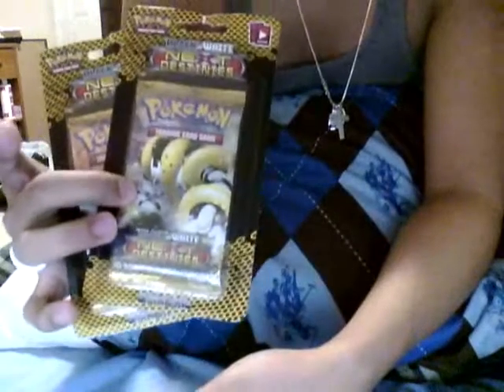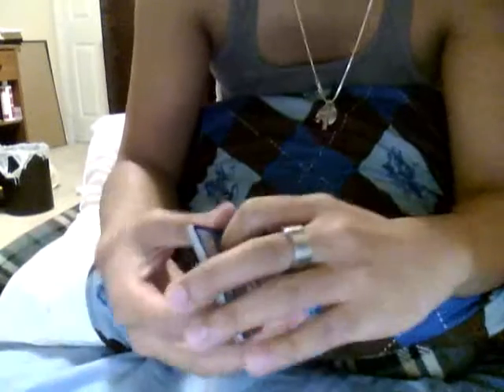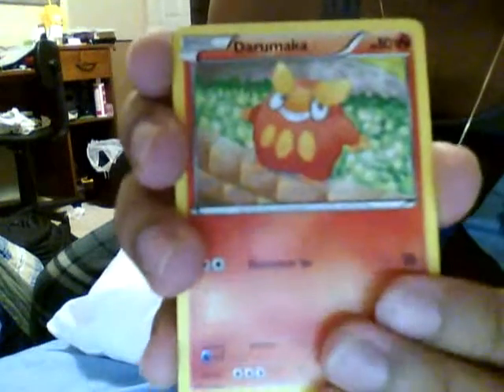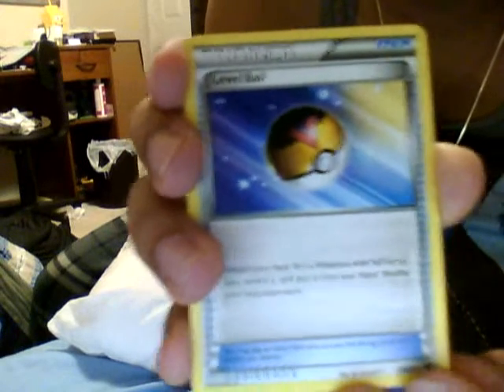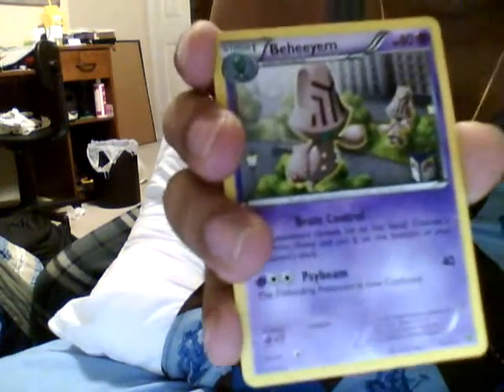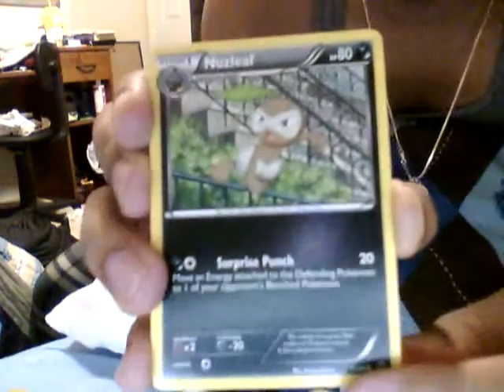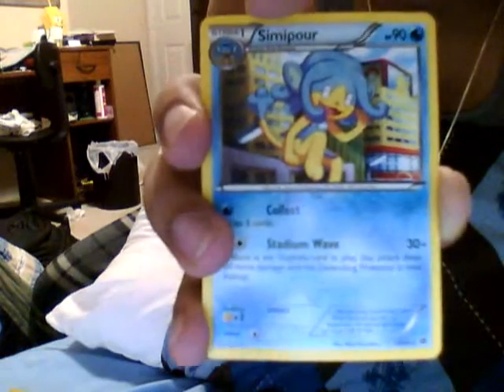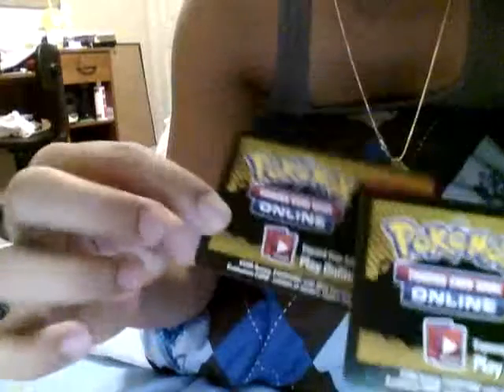Opening 2 Next Destinies Booster Packs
Unpacking 2 Next Destinies Booster Packs.